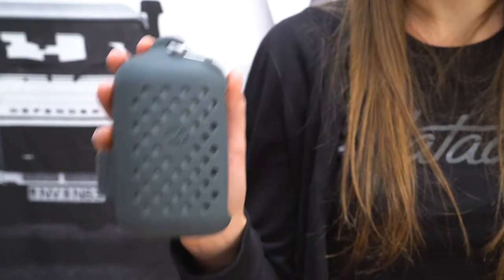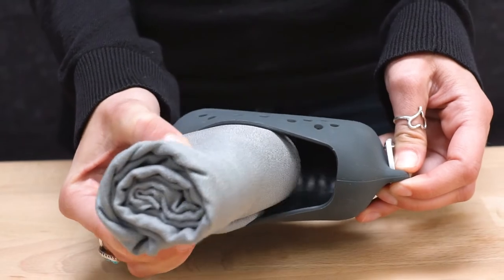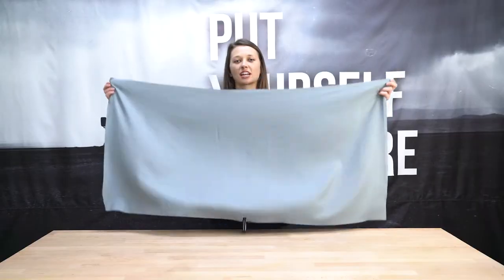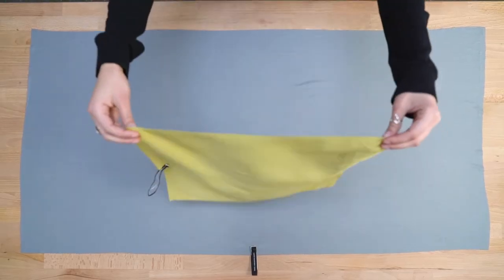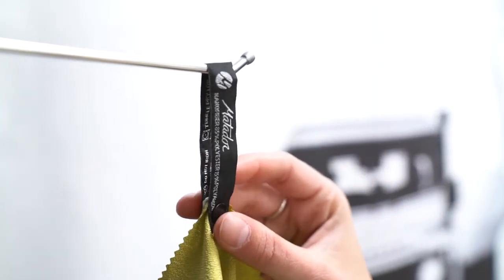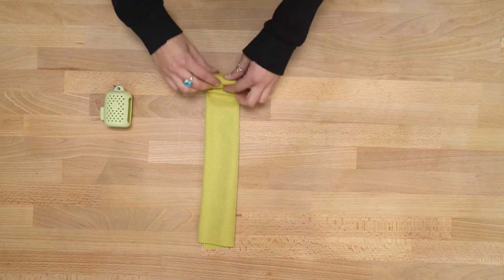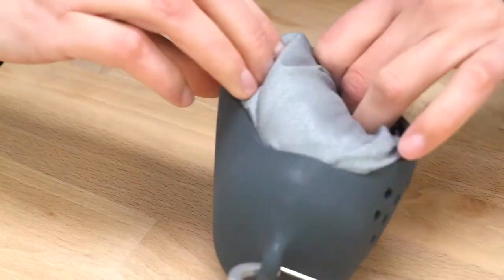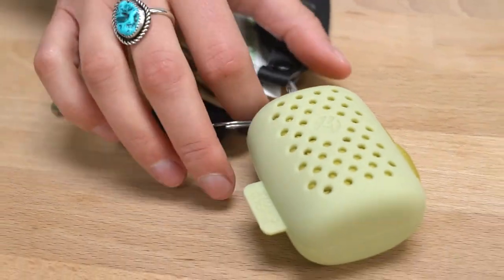NanoDry Towel Demo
This shower-sized packable towel is ultra-light, super absorbent, and quick drying. The NanoDry Towel stays fresher for longer thanks to an antimicrobial fabric coating. Silicone travel case with carabiner keeps your towel separate from the rest of your gear. Clip to or toss in any bag and hit the beach, trail, or gym.